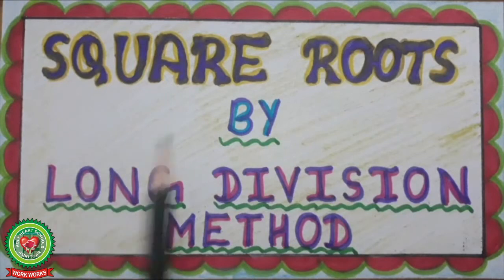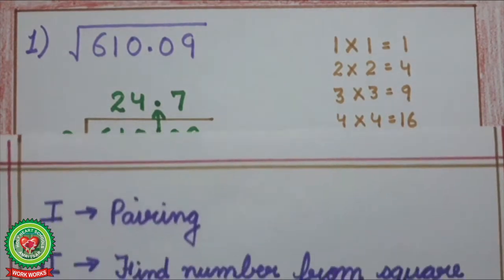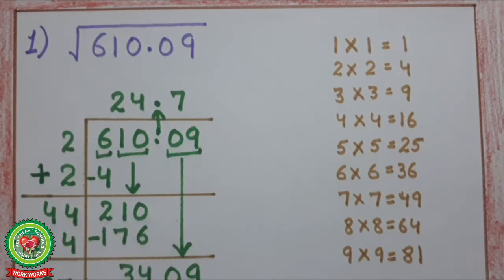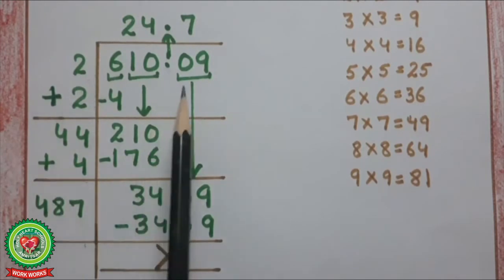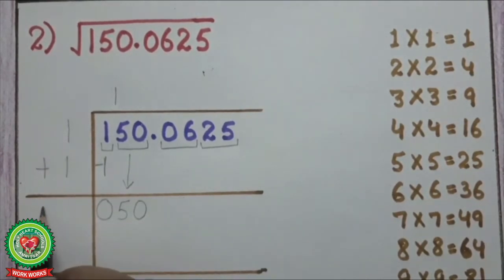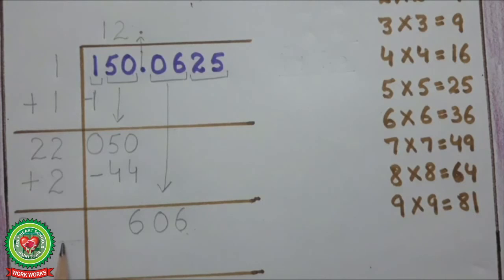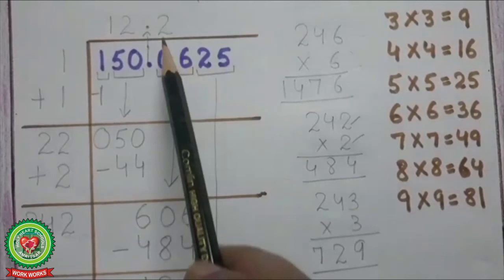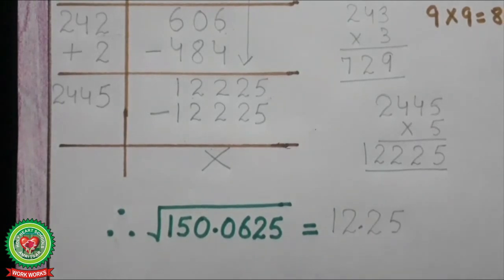Square roots by long division method ( Decimal numbers ) Day 2 Class 7 Maths Holy Heart Schools